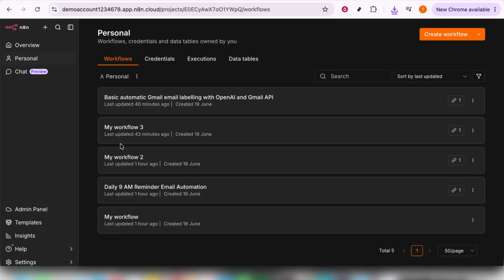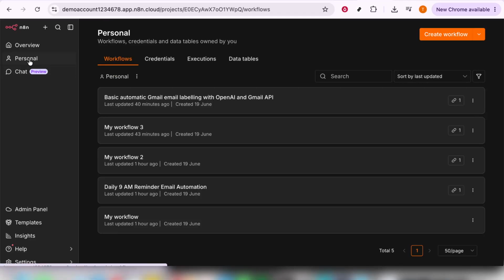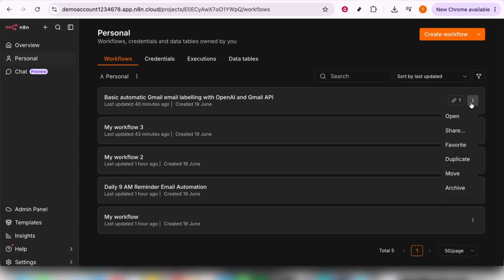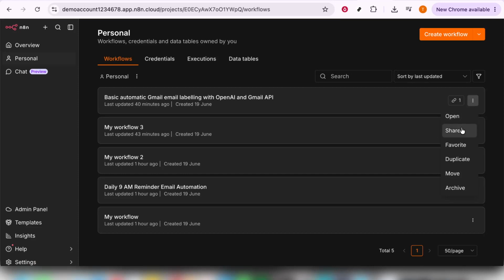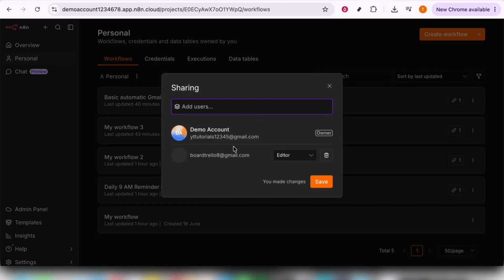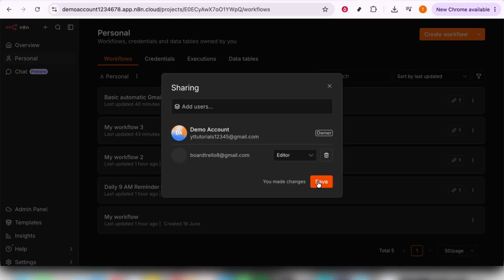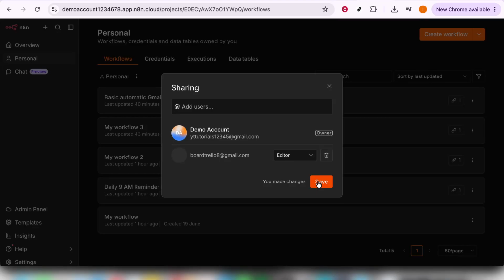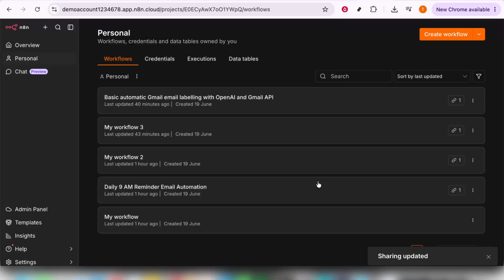How to Share Your n8n Workflow | 2026 Guide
Today we cover how to share your n8n workflow so you can collaborate with teammates and reuse automations across projects.